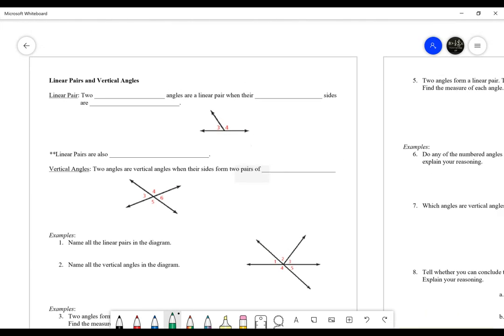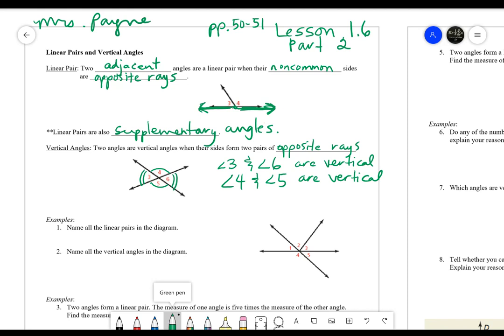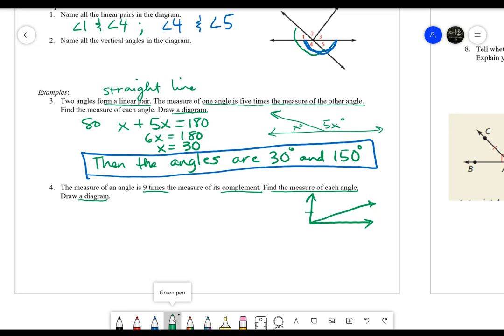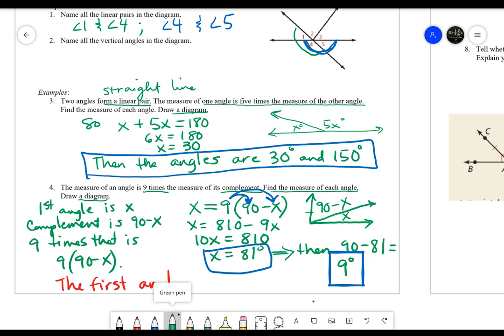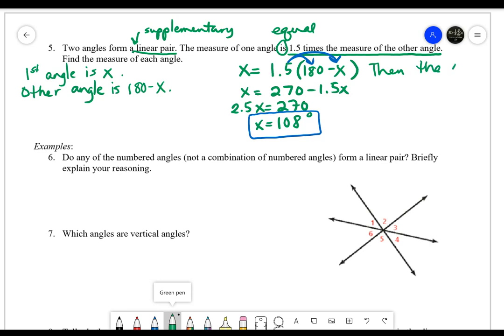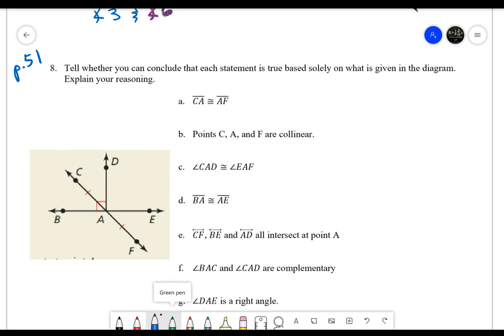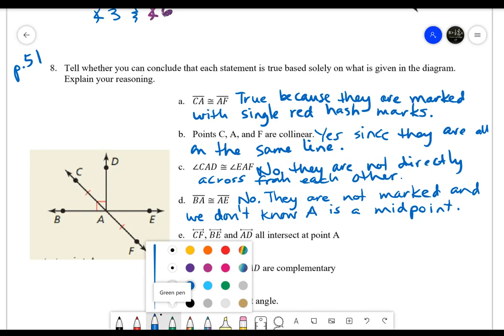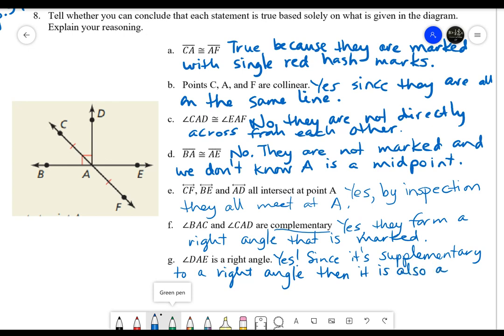Geo C1L6 Part 2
Mrs. Payne explains linear pairs and vertical angles from Big Ideas GEOMETRY